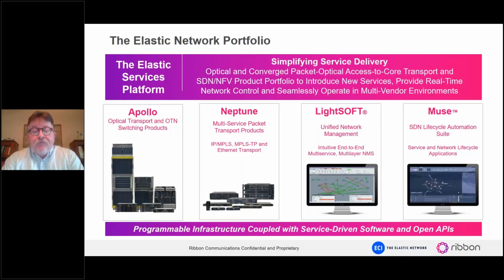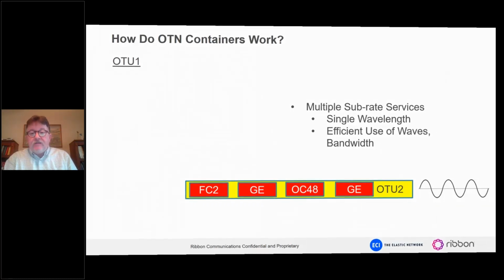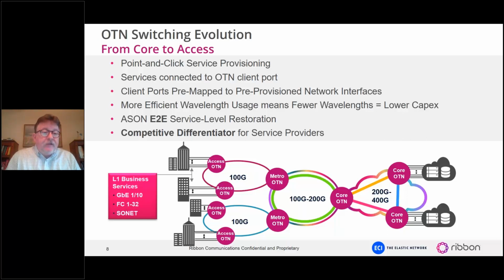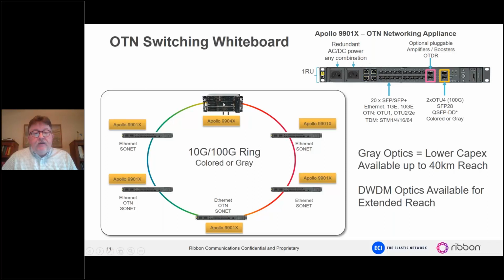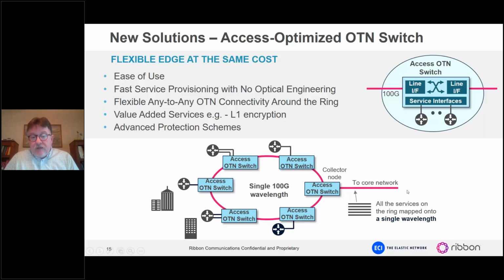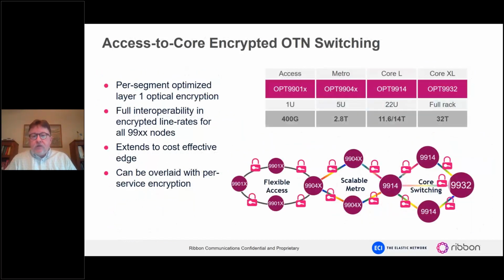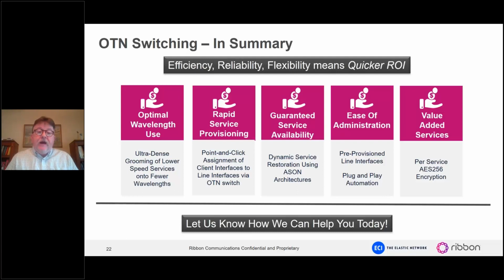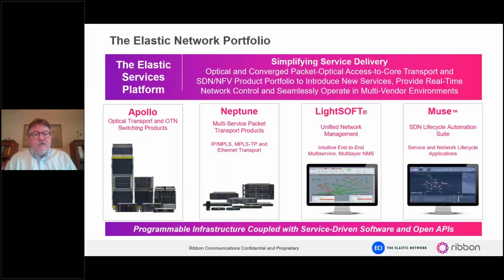Enabling Profitable Business Services through OTN Switching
OTN Switching in the Access can change the equation for offering attractively-priced L1 business services. By eliminating the complexities of muxponders and transponders, DWDM optical and traffic engineering, OTN switching technology can enable most common services over a greatly simplified architecture. Efficiencies can be achieved in both capital as well as in operational costs allowing a competitive edge to your services portfolio.

Watch to see how Access-Layer OTN Switching can Deliver:
   - Multiservice Interfaces for All L1 Business Services
   - Point-and-Click Administration
   - Flexible Service Delivery at the Network Edge
   - Service Protection Ultra-Reliable, Sub 50ms
   - Reduced Costs of Ownership and Operation